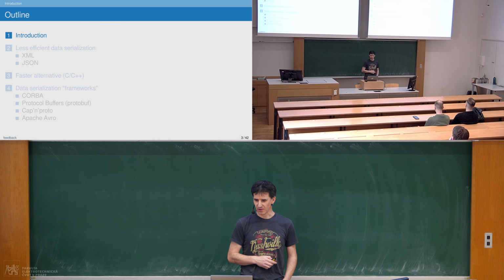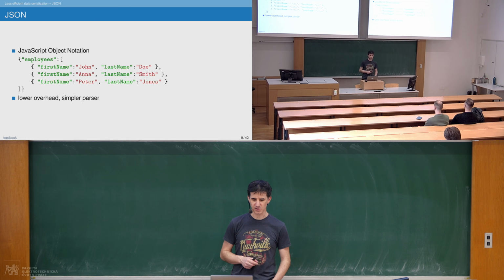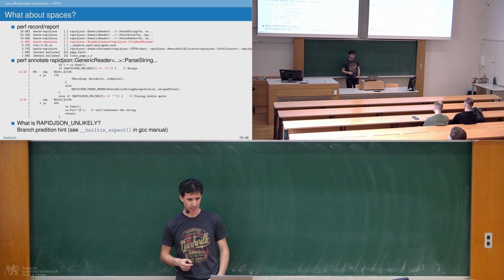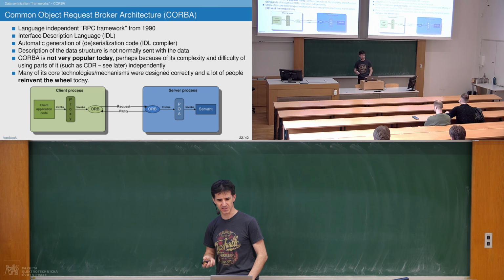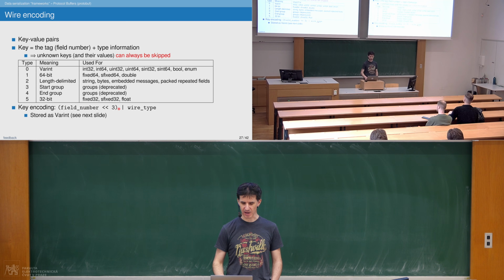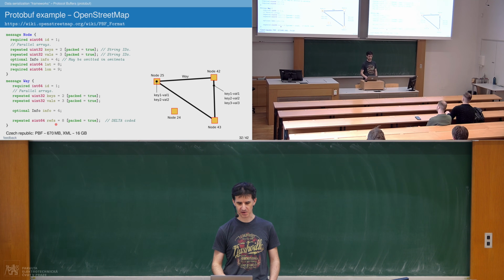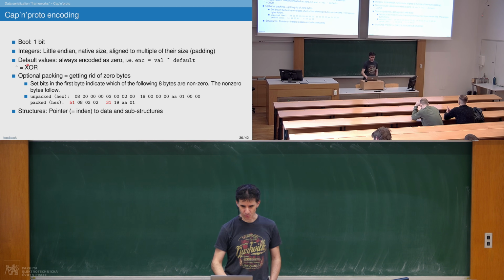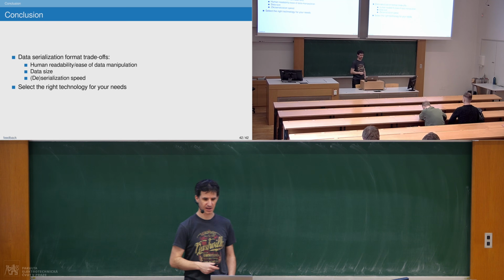dr. M. Sojka, doc. D. Šišlák: Effective Software (BE4M36ESW) – 06 [24. 3. 2025, LS 24/25]